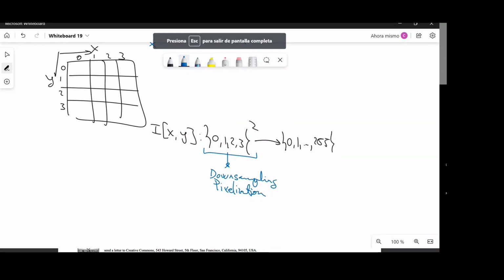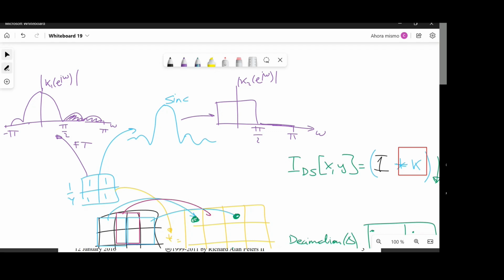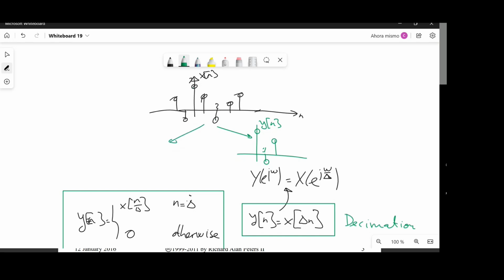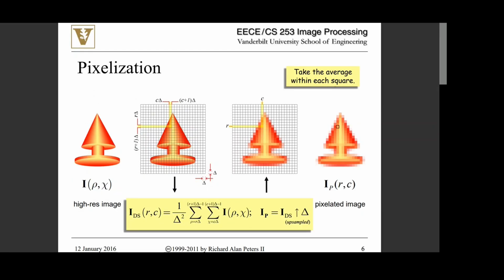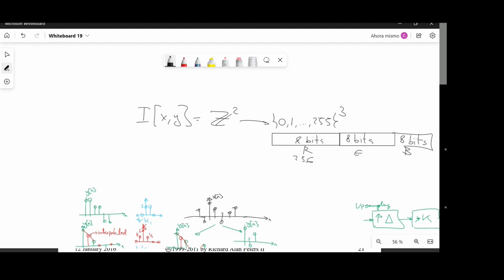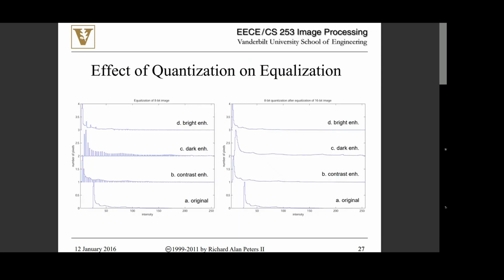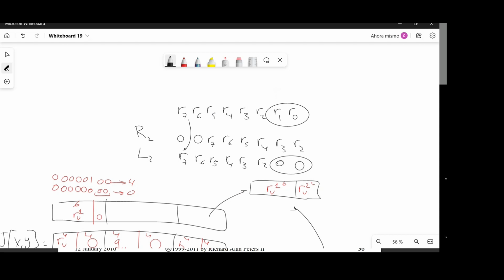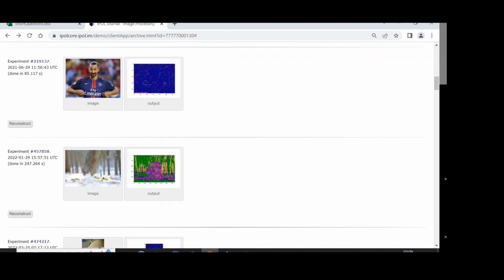Image Processing 2023. Lec13. Image pixelization and quantization